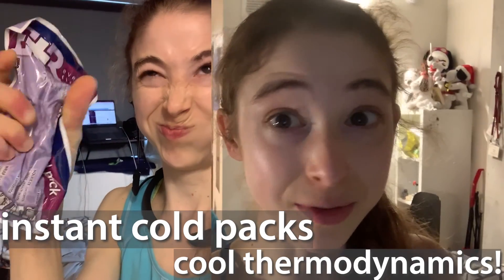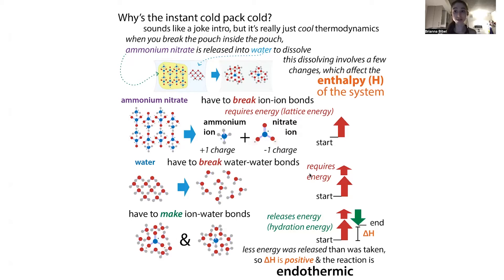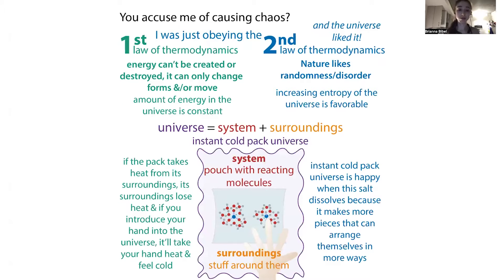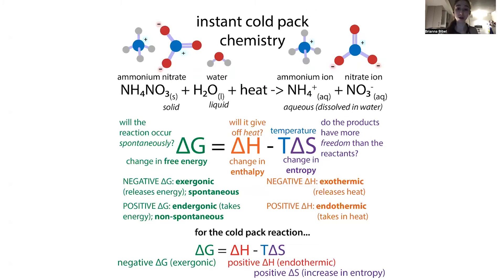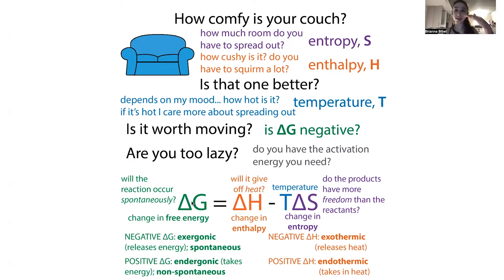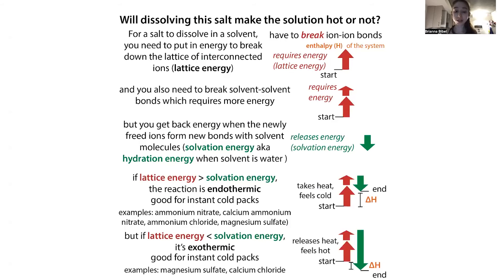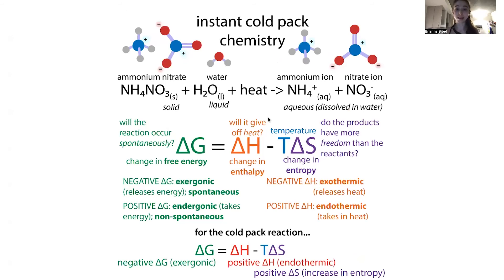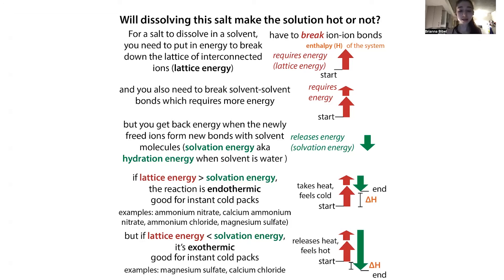Instant cold pack thermodynamics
Instant cold packs are a great way to feel thermodynamics in action!

Reactions are more favorable if they let off heat (have a ➕ ΔH)  &/or give the molecules more freedom/randomness (have a ➕ ΔS). BUT it’s the combination of those 2 (& temp) that’s the ultimate decider of whether a reaction will occur spontaneously (have a ➖ ΔG).

Now that we’ve had this thermodynamic refresher, let’s get back to those instant cold packs with those concepts in mind: ΔG = ΔH - TΔS where ΔH is change in enthalpy (heat), T is temperature, & ΔS is change in entropy (disorder/randomness).

Instant cold packs only need 2 ingredients: solid ammonium nitrate (NH₄NO₃) & liquid water (H₂O). The “coldness” they produce comes from the endothermic dissolution of NH₄NO₃ (NH₄NO₃ dissolving in the water and breaking into its component ions, NH₄⁺ & NO₃⁻) (these ones actually have calcium ammonium nitrate, but it works the same).

This dissolution process has a low activation barrier, so the reaction can start easily. i.e it’s highly reactive. So, in order to control when it starts, the H₂O & NH₄NO₃ are originally kept separate. The H₂O’s held in a pouch inside the pouch & you have to squeeze it to break the inner pouch & let the ingredients mix.

NH₄NO₃ is an electrolyte, which means that, when it dissolves it breaks into smaller, charged (ionic) pieces. In this case, NH₄NO₃ splits into ammonium (NH₄⁺) & nitrate (NO₃⁻) ions & each of these gets surrounded by water (hydrate).

Because NH₄NO₃ gets broken up, you get more pieces than you started with & you’re breaking up the water network as well, so more entropy (➕ ΔS) which is great for overall free energy’s sake

BUT, it took a bunch of energy to do all that breaking (energy which comes from stealing heat from the environment). Breaking bonds (even non-covalent ones) is always endothermic (requires energy input). But when you form new bonds, you give some of that energy back (this part’s exothermic). Whether the *overall* process is endothermic or exothermic depends on the NET change.

In this case, because the bonds between NH₄⁺ & NO₃⁻ (based on attraction between full charges), were stronger than the new bonds between them & water (which only has a partial charge), the energy released when the new ion-water bonds formed didn’t “pay off” - overall the reaction still stole more heat than it gave back (➖ enthalpy of solution), so the reaction is endothermic & the “surroundings” feel cold

⚠️ Not all dissolution reactions are endothermic. For a salt to dissolve, you need to put in energy to break down the lattice of interconnected ions (lattice energy) but you get back energy when the newly freed ions form new bonds w/water molecules (hydration energy aka salvation energy). If lattice energy is greater than hydration energy, the reaction is endothermic, but if lattice energy is less than hydration energy, it’s exothermic.

For NH₄NO₃ (& some other salts sometimes used in cold packs like calcium ammonium nitrate or ammonium chloride or magnesium sulfate), the lattice energy is greater, so they take more heat than they give, and are thus endothermic, which is good for cold packs.

For other salts, like magnesium sulfate or calcium chloride, the solvation energy’s greater, so they give back more heat than they took, and are thus exothermic, which is good good for heat packs